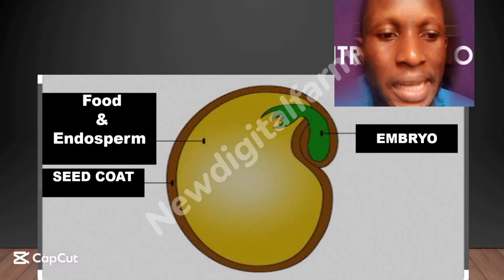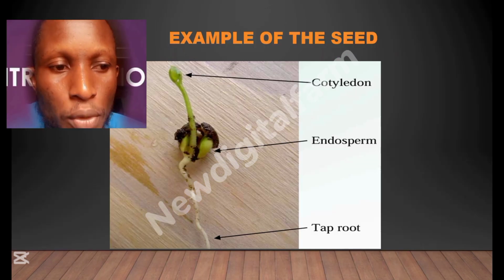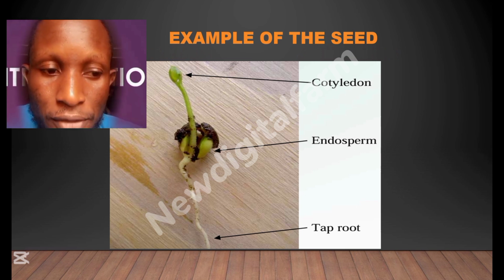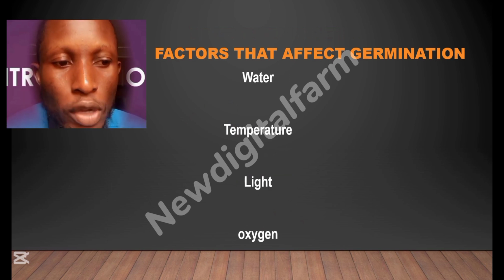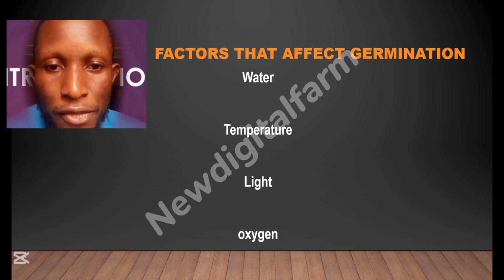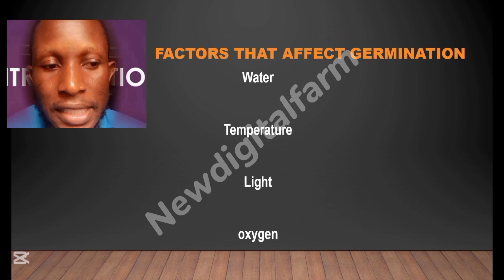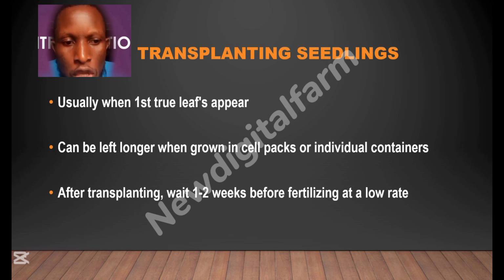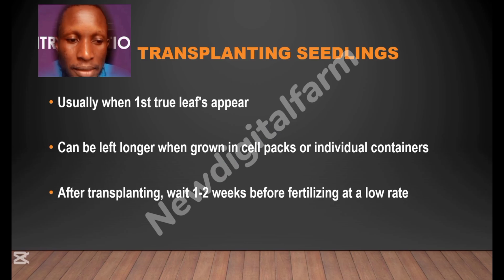How to transplant seedling and identify a good seed for planting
This video is to show you how to identify good seed for planting and how to transplant your seedlings from pot or plant cell to the garden. Is also to teach you to know the basics element your plant need to survive.